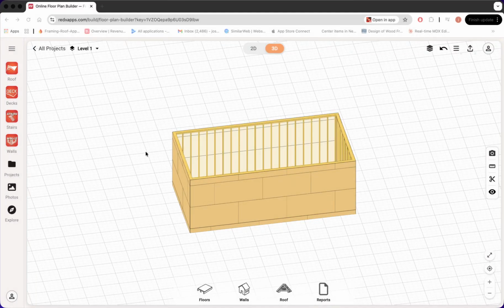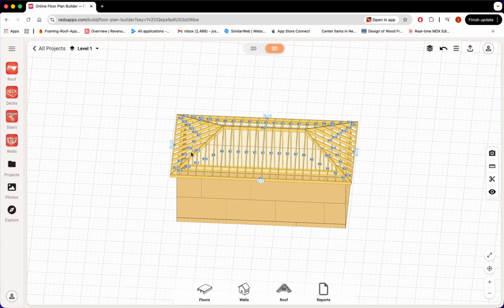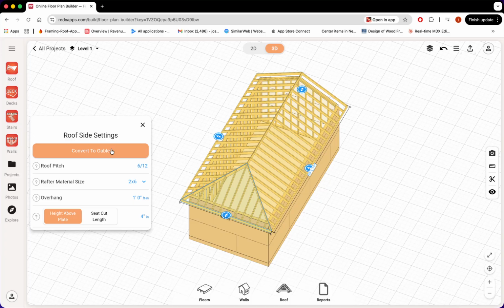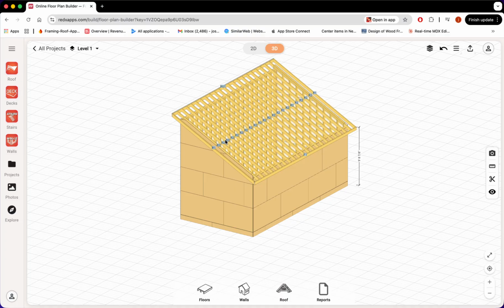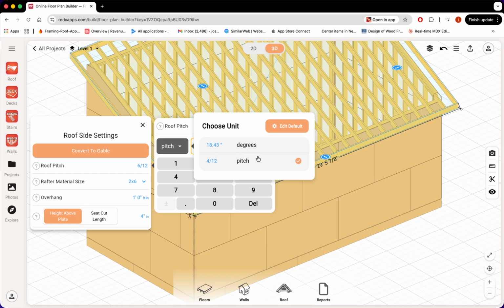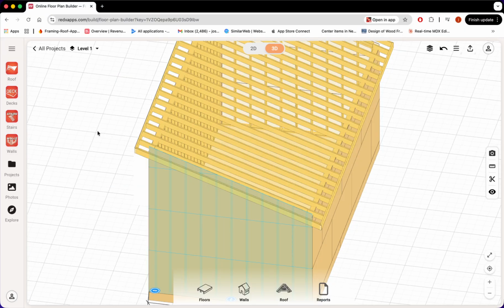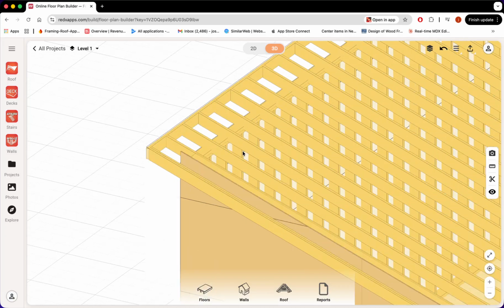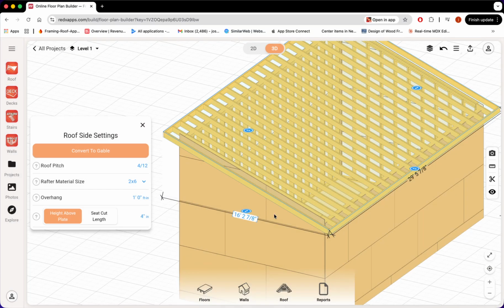How to Create a Lean-To Roof | RedX Walls App Tutorial – Gable Conversion & Single Slope Design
Learn how to create a lean-to (single slope) roof design using the RedX Walls app. This tutorial shows you how to convert a default hip roof into a lean-to by setting gable sides, adjusting the roof pitch or angle in degrees, and how walls auto-adjust to match your roofline.

In this video, you'll learn how to:
0:00 – Starting with a building outline and opening the roof tools
0:14 – Auto-generating a default hip roof
0:24 – Converting roof sides to gables to form a lean-to shape
0:48 – Understanding how leaving one sloping side creates a single-slope roof
1:04 – Editing the roof pitch (e.g. 4/12) or switching to degrees mode
1:19 – Watching walls auto-adjust in real time based on the roof angle
1:33 – Understanding height above plate settings and how they stay consistent

Whether you're designing a shed, addition, or lean-to structure, the RedX Walls app makes it easy to convert a standard roof into a single-slope design — with automatic wall adjustments and full control over pitch and height settings.

Try it yourself at redxapps.com or download the RedX Walls app.